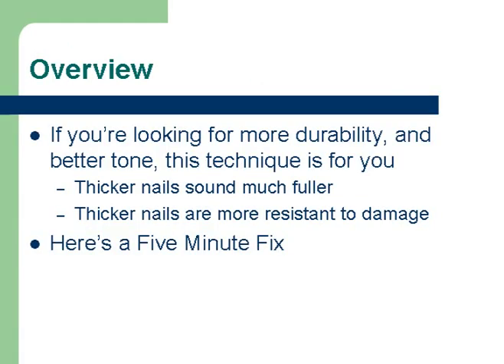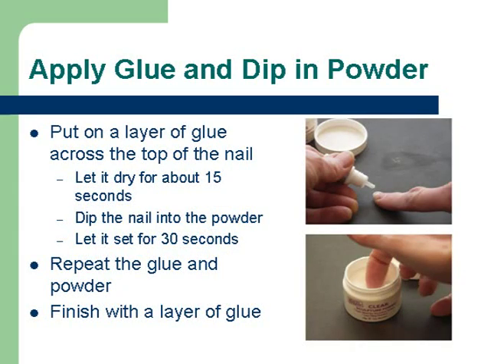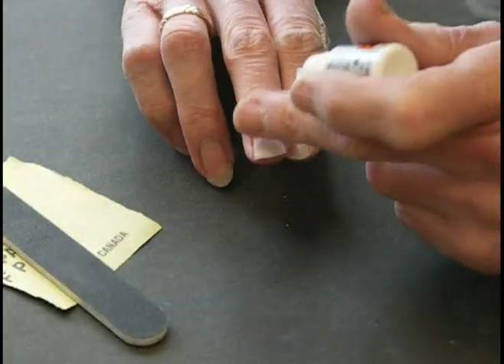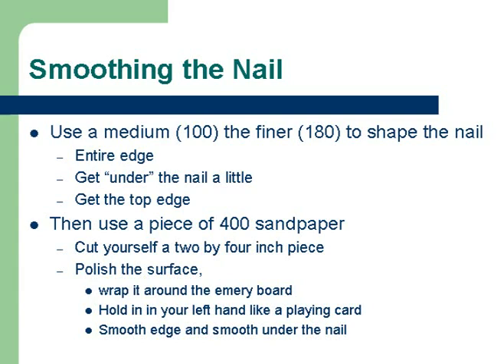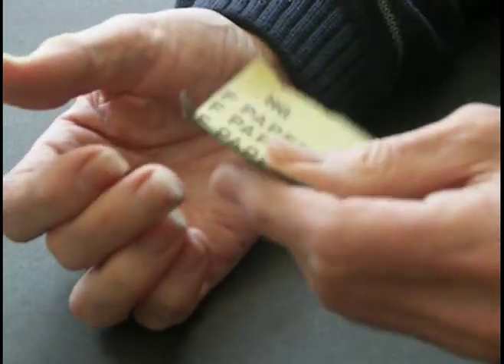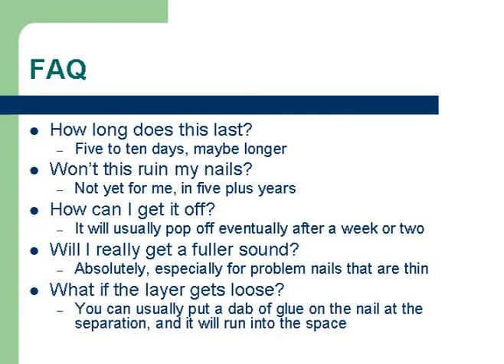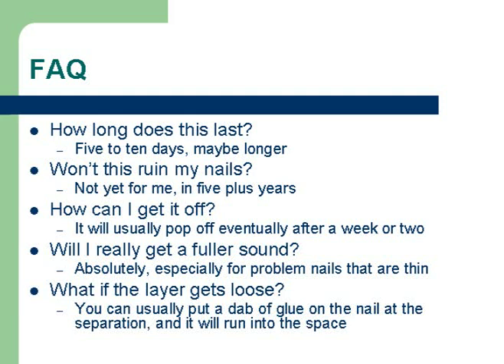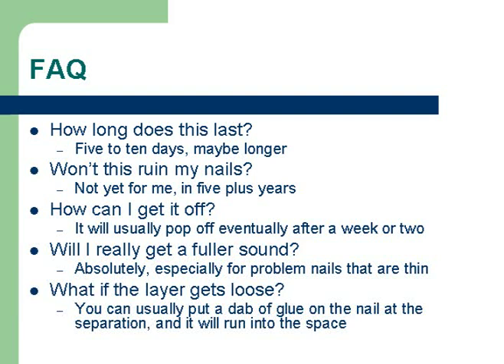Nail Care and Repair for Guitarists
This is a tutorial that describes how to get a great right hand sound on the guitar. The technique uses glue, acyrlic powder powder, and 400 sandpaper to thicken and smooth the nails. The method is simple, quick, and inexpensive.

Thanks!
Tom